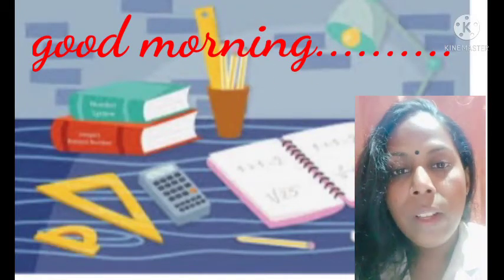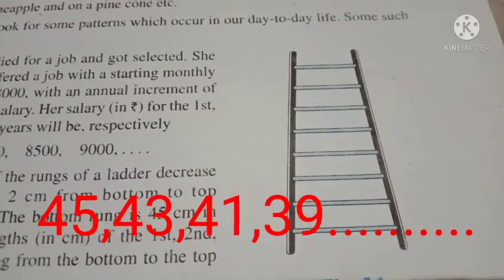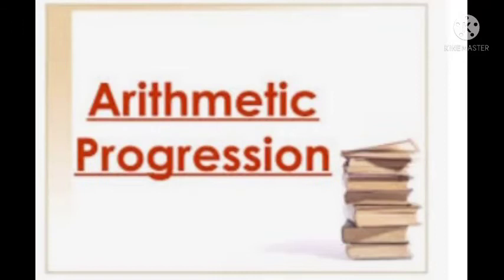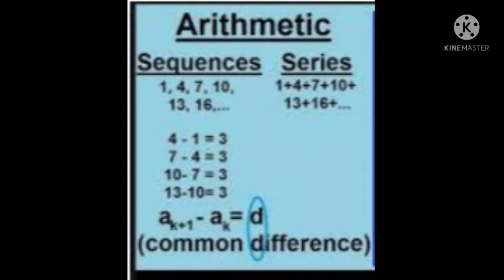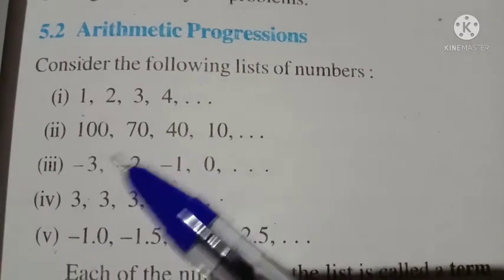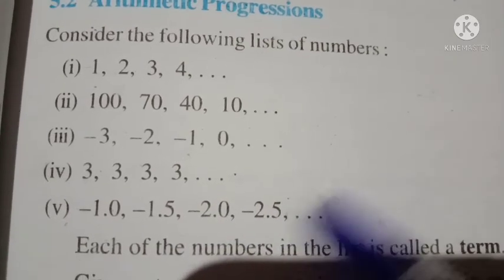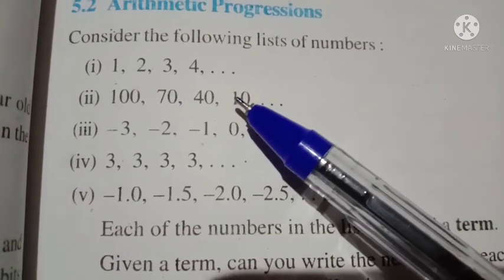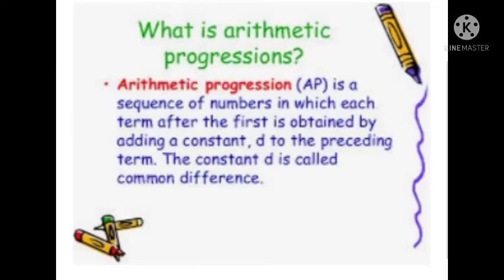GR:10-MATHEMATICS-LESSON:5 ARITHMETIC PROGRESSION-PART 1